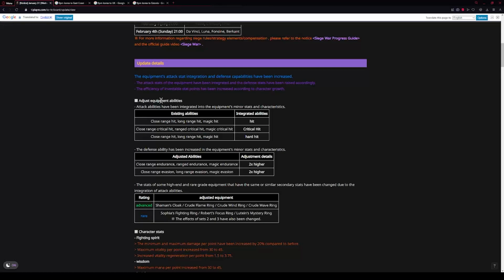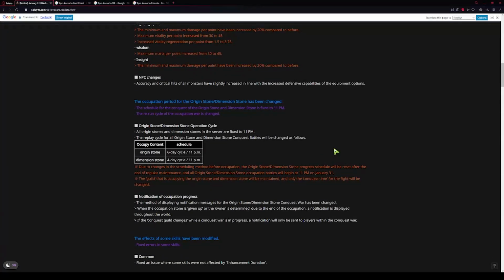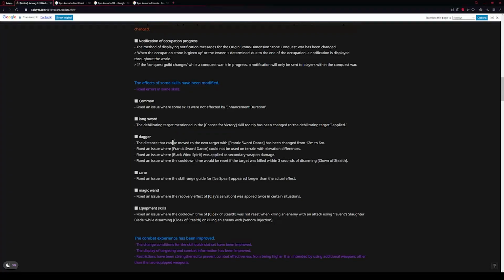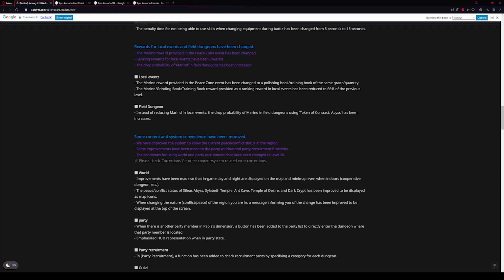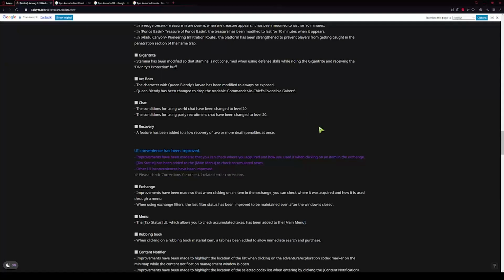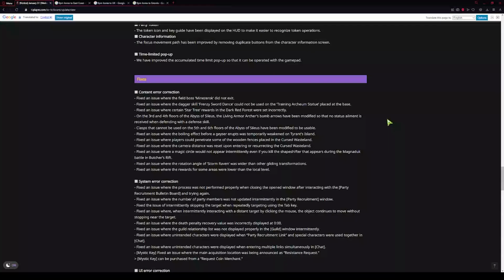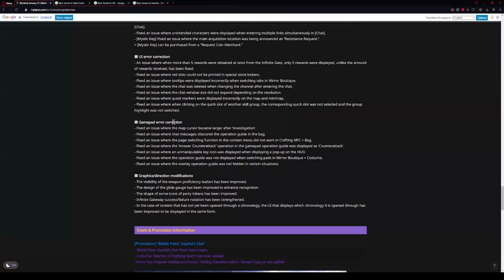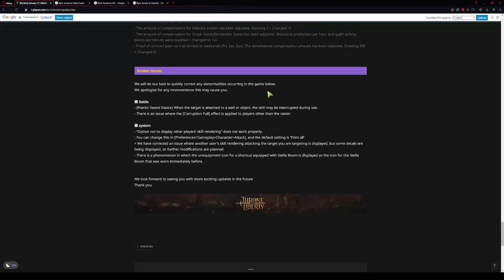Throne and Liberty - Patch Notes - January 31st, 2024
Reading out the TnL (Korea) Patch Notes for January 31st scheduled maintenance so you dont have to.
Feel free to increase Playback Speed or jump around through chapters using timestamps below.

00:00 - Intro
00:34 - Siege War
01:40 - Stat Merge and Attribute Buffs
05:21 - Boonstone/Rifstone Schedule
08:35 - Weapon Skill fixes
10:45 - Skill and Weapon Swapping
12:12 - Event Rewards change
13:48 - Content and System changes
16:50 - UI changes
19:38 - Bug Fixes
24:46 - New Battle Pass
26:31 - Known Issues